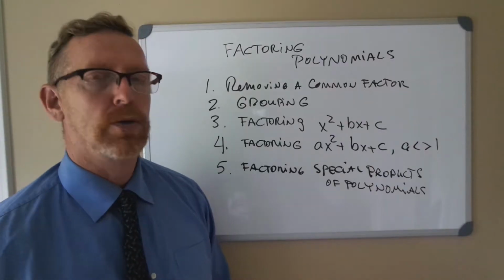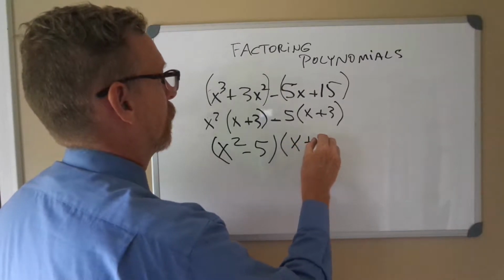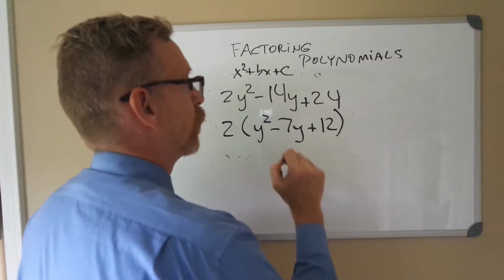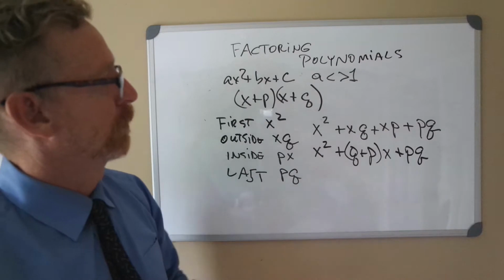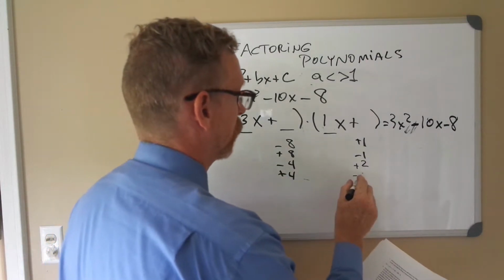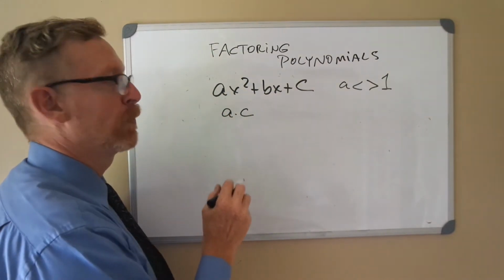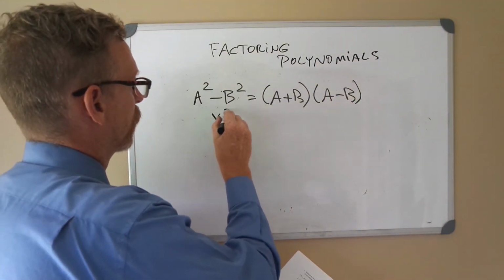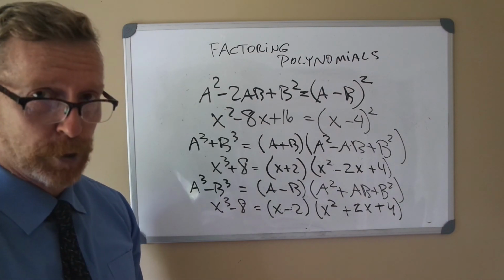5 Simple Ways to Factor Polynomials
Here are 5 ways to factor a polynomial, each explained in depth with examples.

1. Removing a common factor - 0:36
2. Grouping - 1:16
3. Factoring x2+bx+c - 2:29
4. Factoring ax2+bx+c, if a is not 1 - 5:23
5. Factoring Special Products of Polynomials - 13:19

Be sure to comment questions and feedback down below.